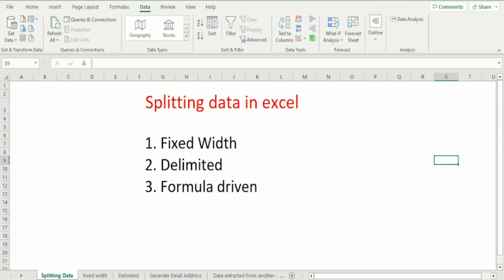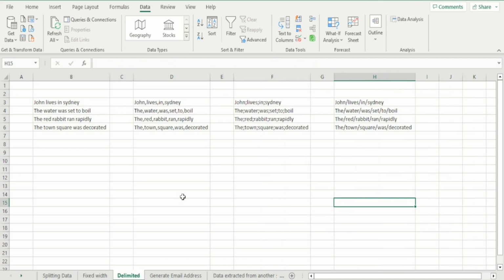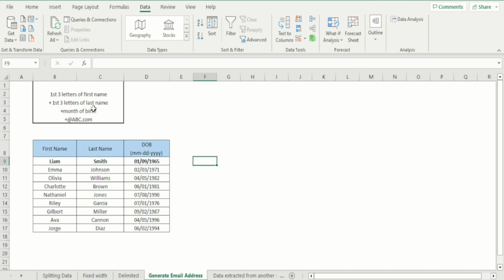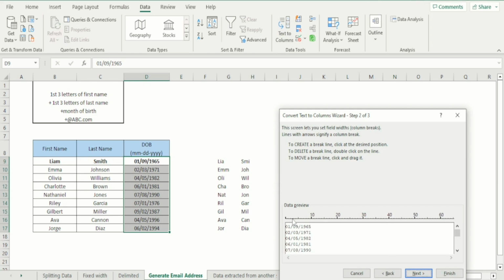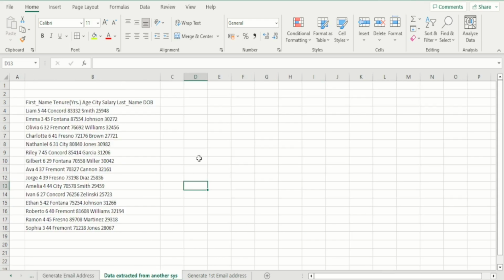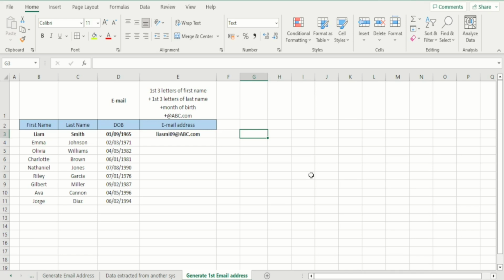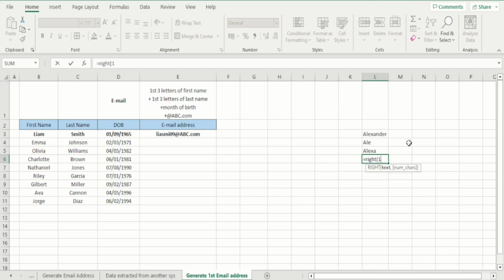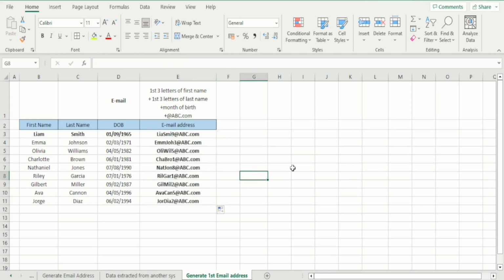3 ways to split column data in excel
This video is an introduction to splitting column data in excel

1. Text to column - Fixed width
2. Text to column - Delimited
3. Excel formula - LEFT
4. Excel formula - RIGHT
5. Cleaning data in excel
6. Formatting data from another source